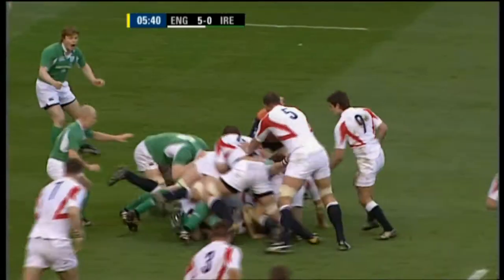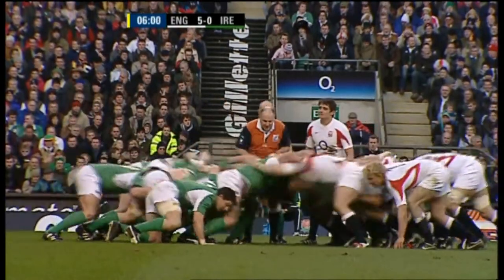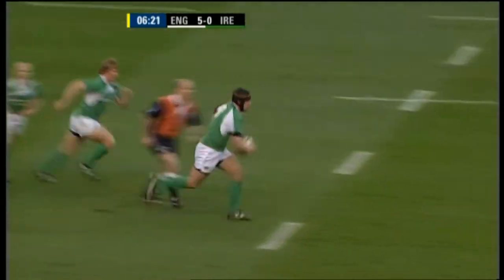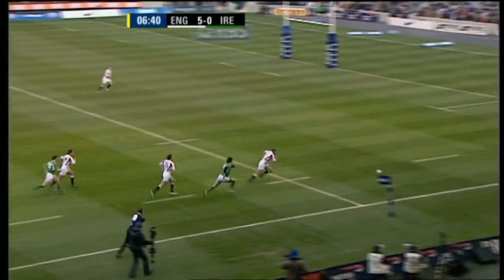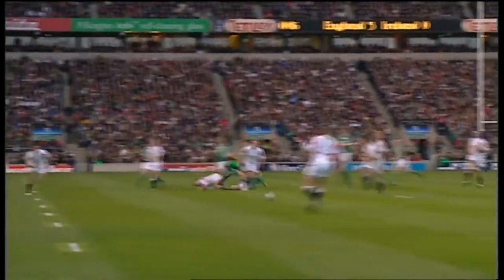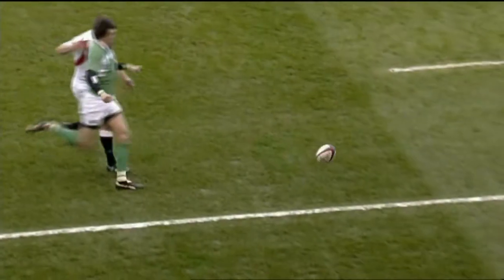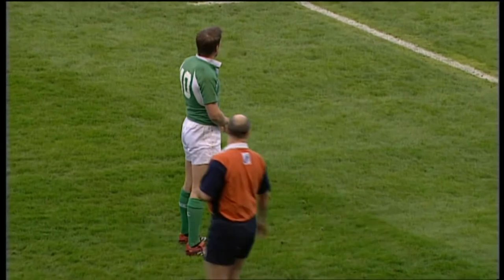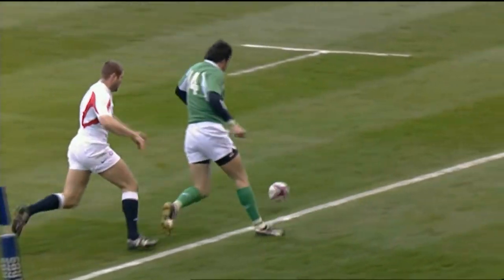Shane Horgan, 2006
Shane Horgan scores a try against England.

England v Ireland, 18/03/13